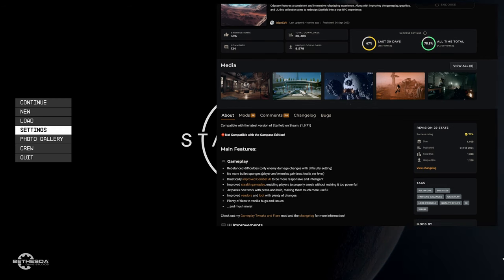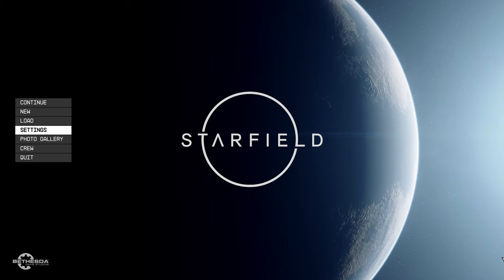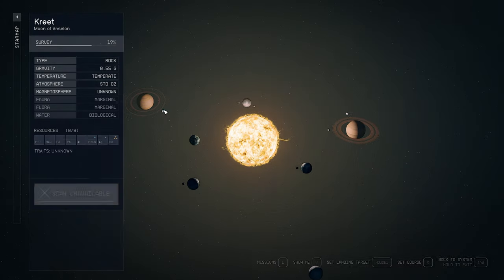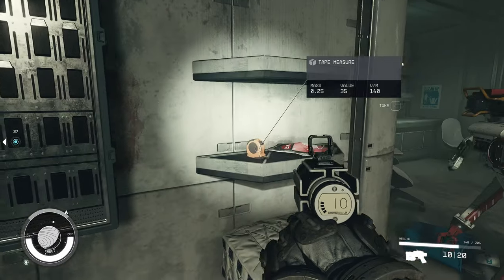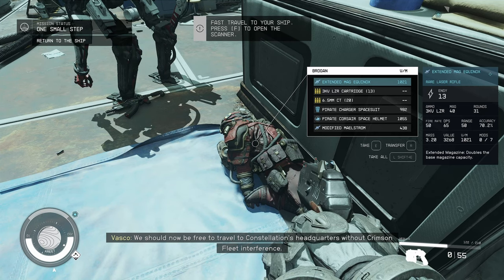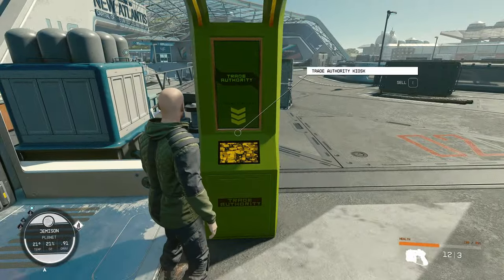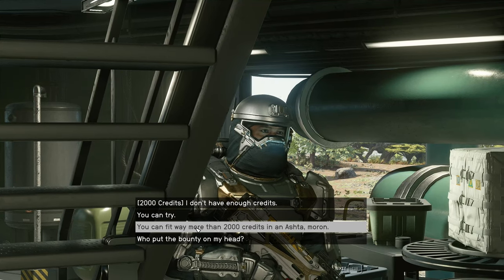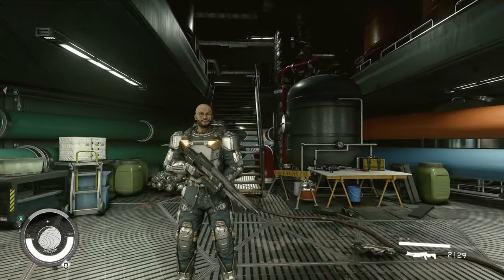Starfield: Odyssey Mod Collection Fixes So Much!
I decided to check what mods have popped up for Starfield since I played back at launch and I stumbled upon the Odyssey Mod Collection. It fixes a lot of problems and improves many elements of the game.

CHAPTERS
00:00 Intro
00:21 Odyssey Features
02:44 Vectera
05:52 Kreet
12:16 New Atlantis
21:31 Neon
22:56 Outro